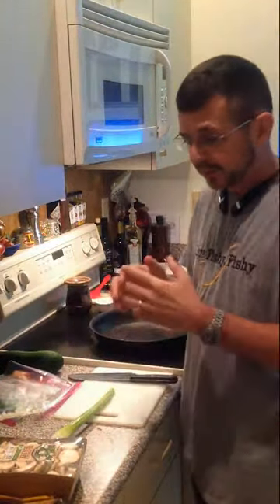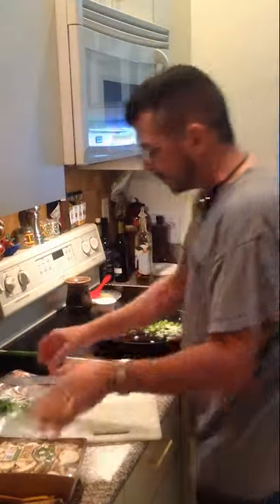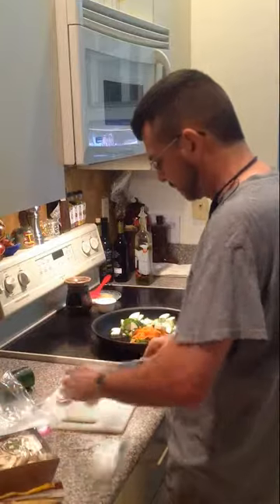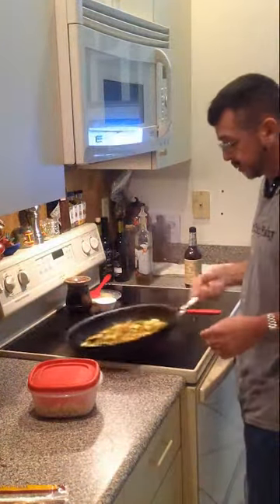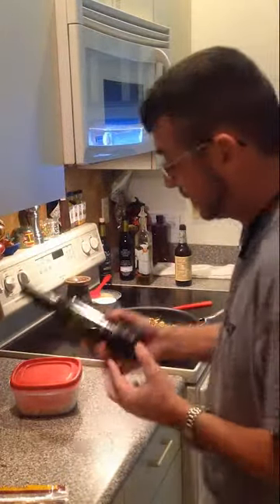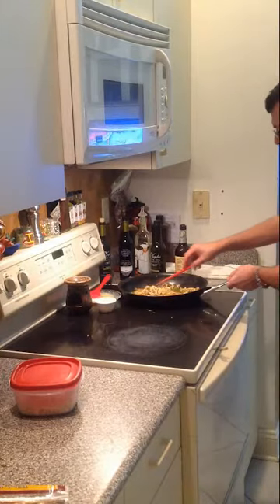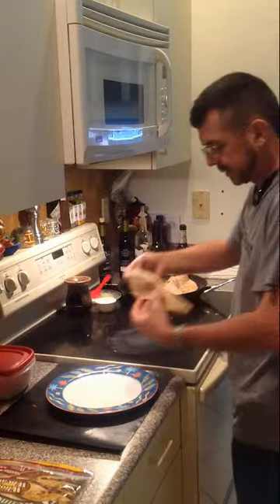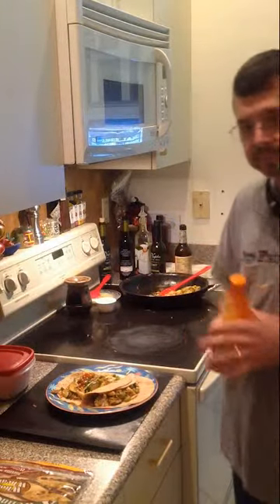Chicken Wraps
My lunch--  if you have 10 minutes to spend watching it :)